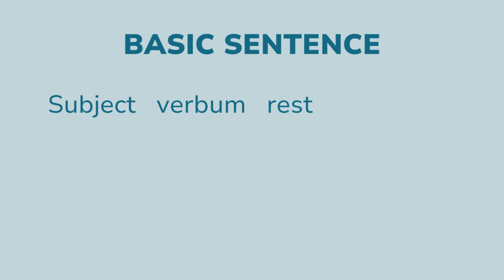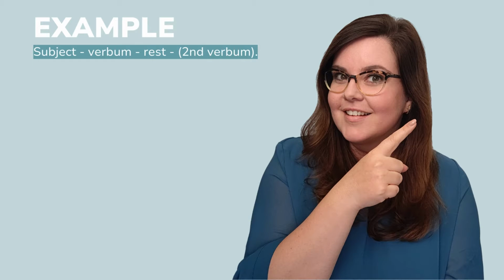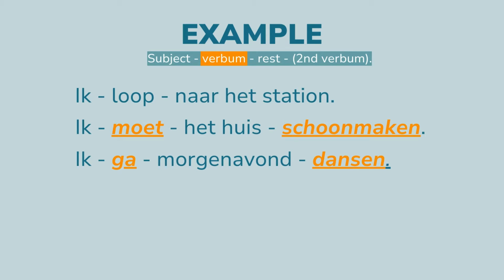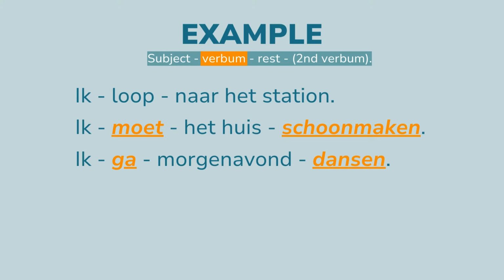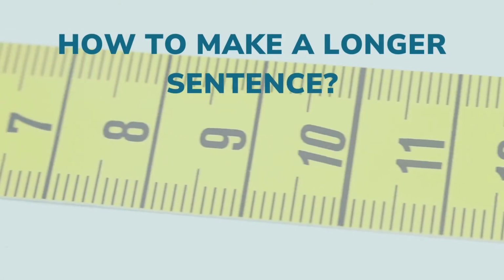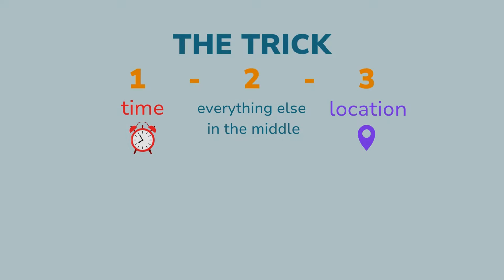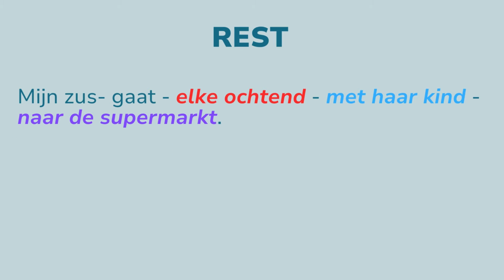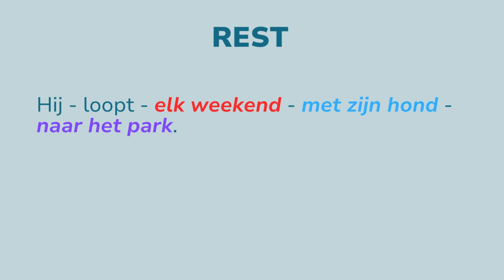How to make PERFECT Dutch Sentences! 🚀🇳🇱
Building Blocks | How to make PERFECT Dutch Sentences! 🚀🇳🇱

Unlock the secrets of forming Dutch sentences effortlessly! 🇳🇱🗝️ Discover the easy way to create basic sentences in Dutch and avoid common mistakes. By the end of this video, you'll have the foundation to confidently construct sentences. Ready to level up your Dutch? Hit play, and let's dive in together! 🚀

🤐🔐Ready to master Dutch word order? Don't miss my exclusive masterclass offer!

Time Stamps
00.00   What is a basic sentence in Dutch?
00:14   How to make a basic sentence in Dutch?
01:45   Look at these examples of a basic sentence in Dutch
03:12   This is what I mean by "rest"
03:45   This trick will guarantee a perfect sentence
05:59   Try this sentence yourself